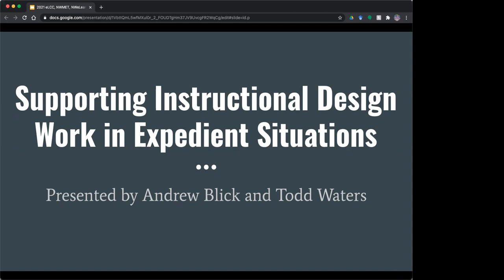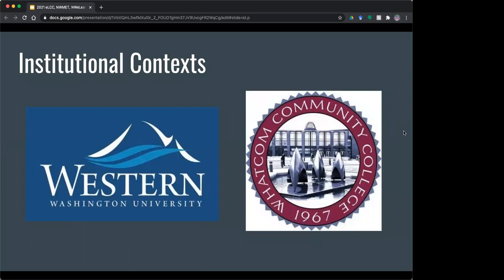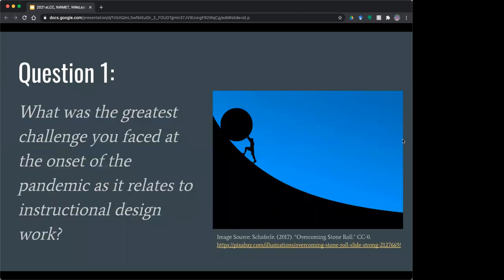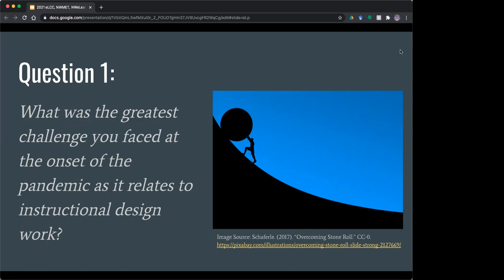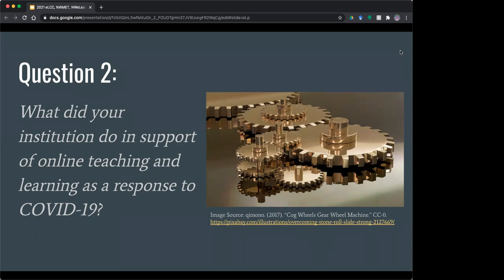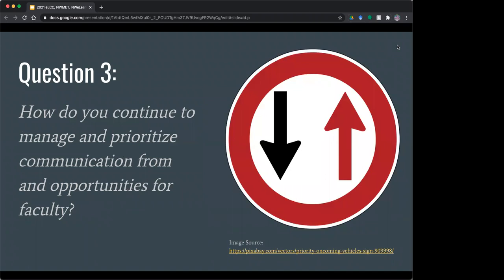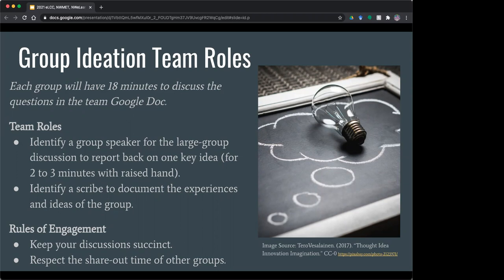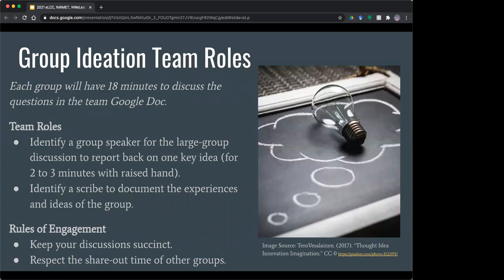Supporting Instructional Design Work in Expedient Situations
SPEAKERS: Todd Waters, Whatcom Community College and Andrew Blick, Western Washington University

DESCRIPTION: At the onset of COVID-19, instructional designers were thrust into an emergency, expedient situation necessitating rapid problem-solving and support plans. For many, the situation was so dire that there was no time to collaborate with peers or share ideas for efficacy inter-institutionally. This session will provide an opportunity for instructional designers to discuss and share ideas, approaches, and strategies for instructional design work in such situations. Participants will leave with at least one action item to integrate into their current instructional support plan.